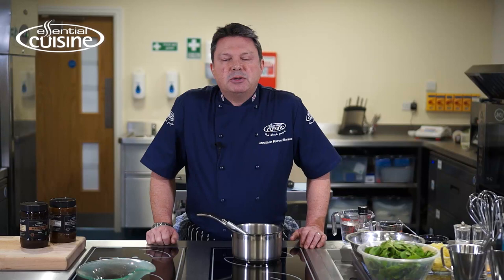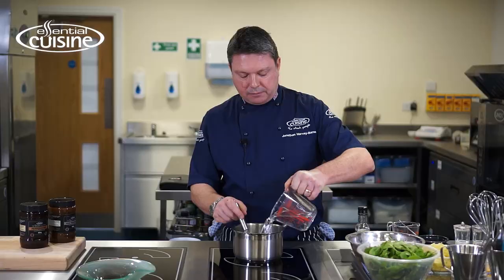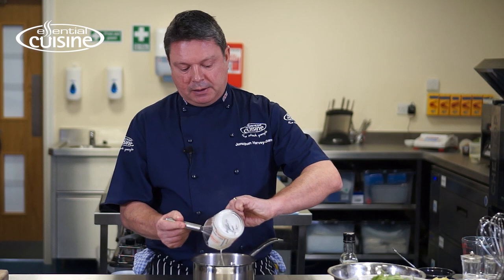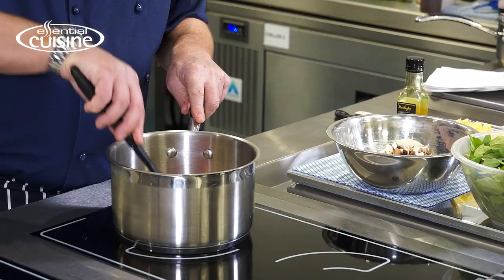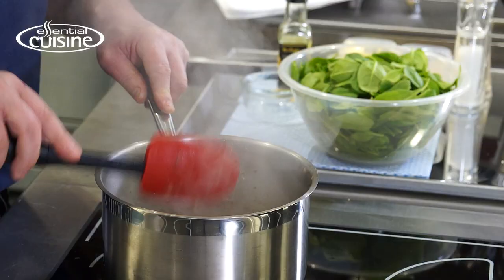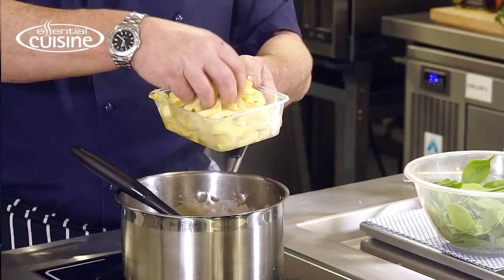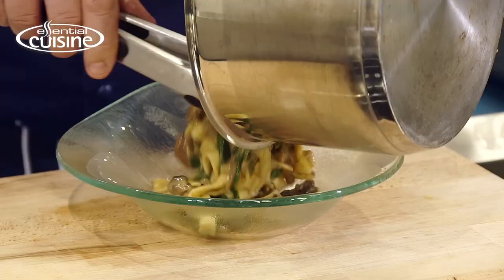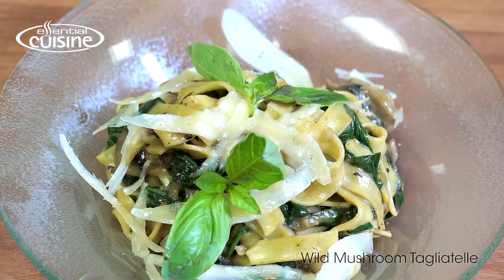Wild mushroom tagliatelle recipe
Watch as Essential Cuisine Senior Development Chef, Jonathan Harvey-Barnes, creates a wild mushroom tagliatelle recipe.